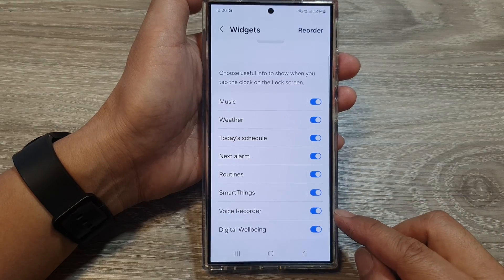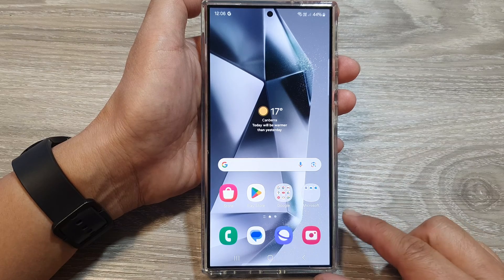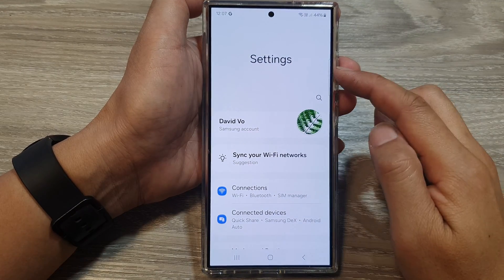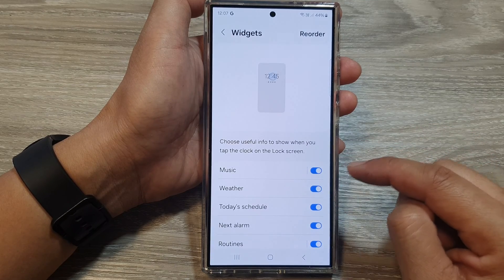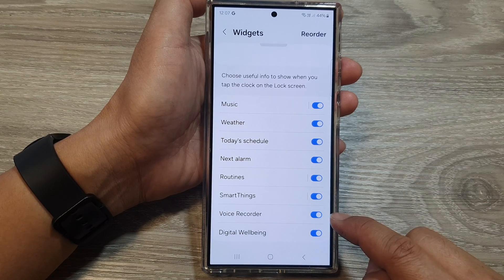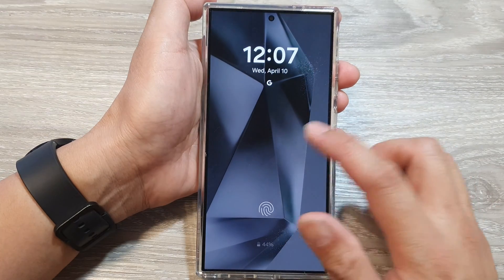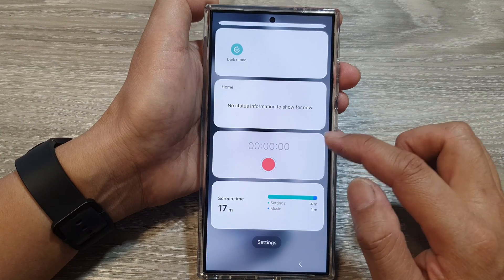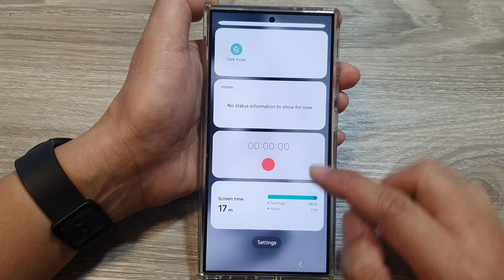Galaxy S24/S24 Ultra Lock Screen Voice Recorder: Quick Access On/Off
Want convenient voice recording from your Galaxy S24, S24+, or S24 Ultra lock screen? Learn how to add or remove the Voice Recorder widget for instant access.